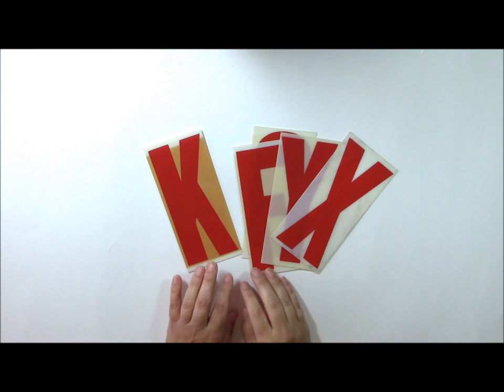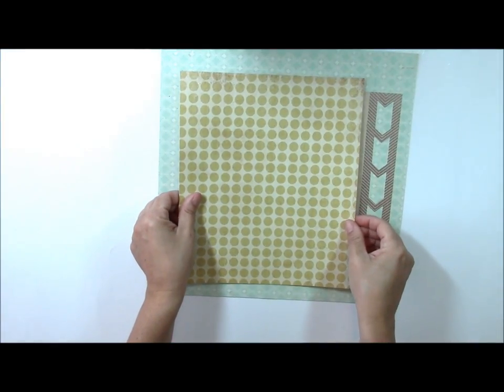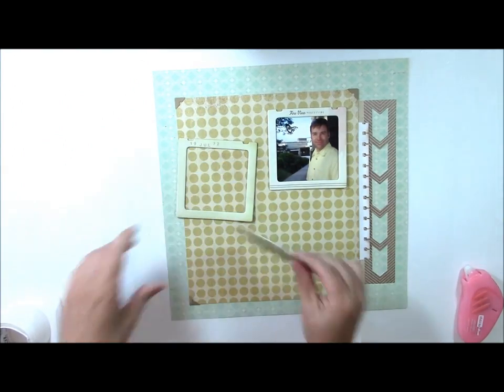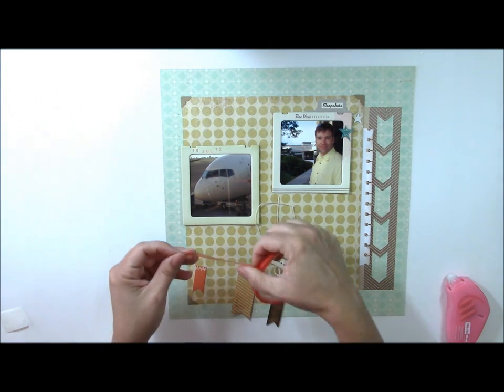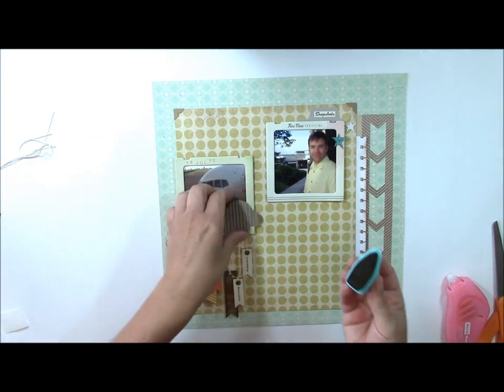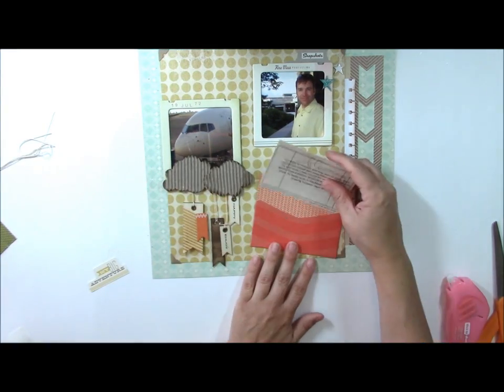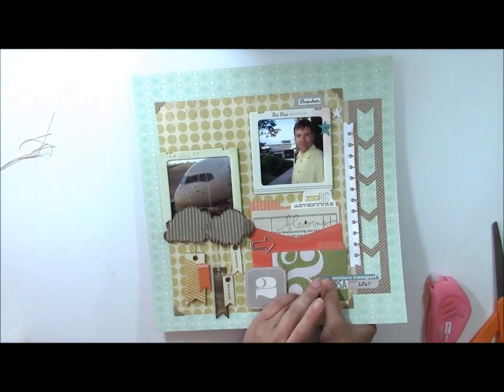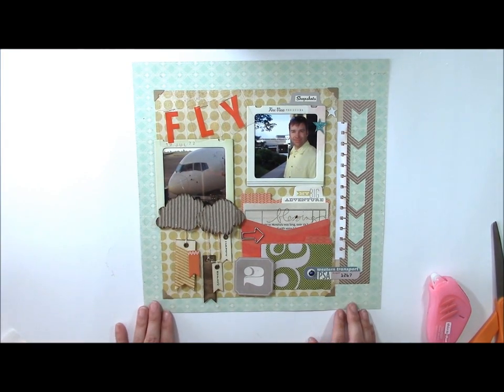Memories Made #21 Scrapbooking Process Video: Fly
Designer Jen Gallacher hosts this weekly scrapbooking process video. In this video, she shows how to use vintage sign letters as inspiration for creating a layout. She also alters wood veneer with paint and combines several companys' travel embellishments to create a layout.

for the complete supply list for creating this layout.

Designer Jen Gallacher hosts this weekly scrapbook process video series. In this video, Jen discusses how important it is to include yourself in your scrapbooks. Watch her process for creating little clusters on her page, how she combines elements from different companies, and how she uses paper strips as an element on her layout.

for the complete supply list for this video.